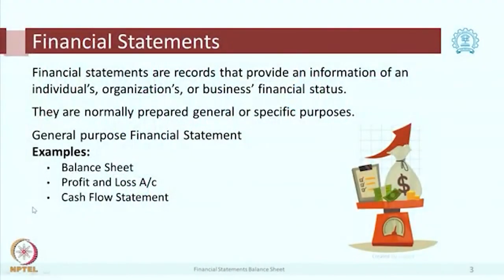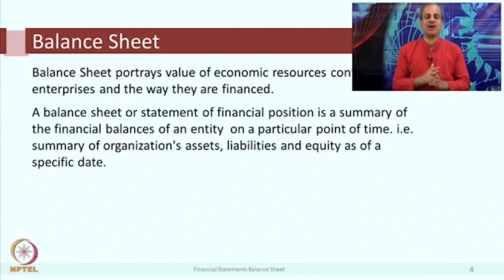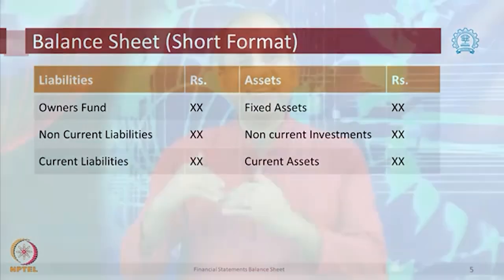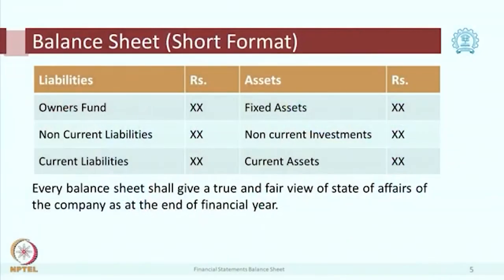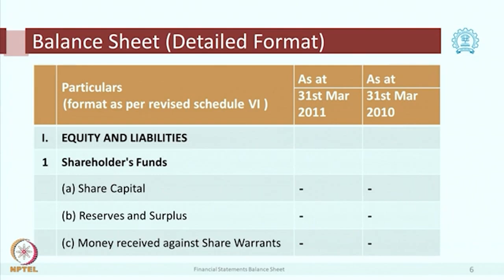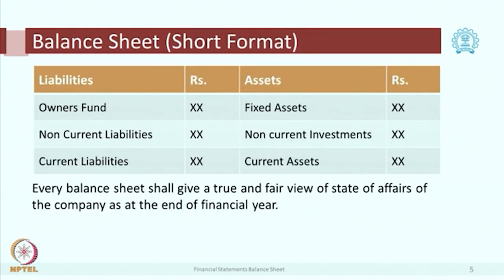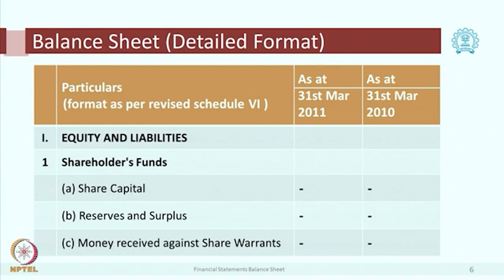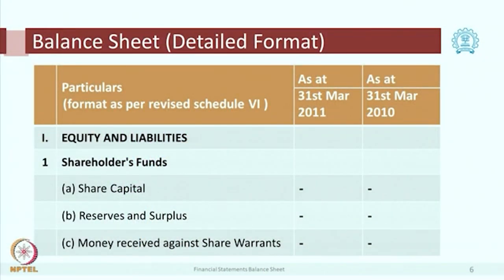Lecture 3 : Balance Sheet 1